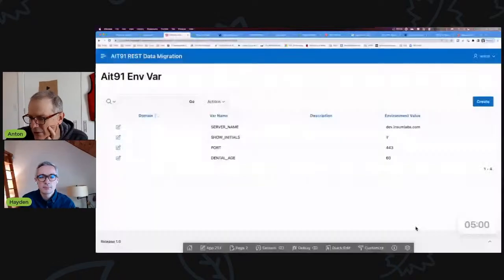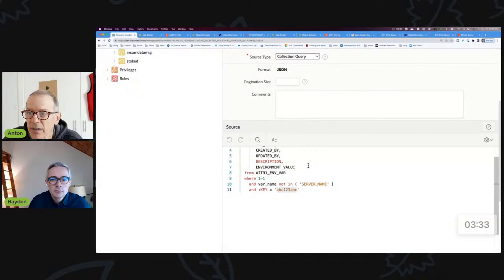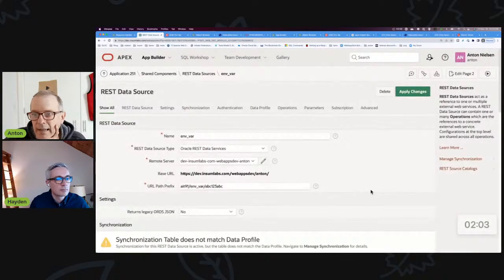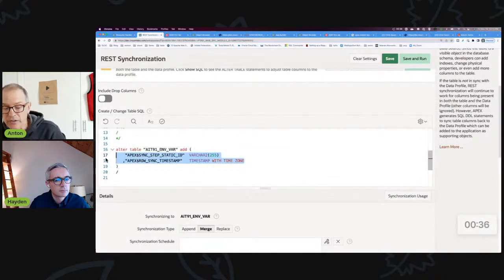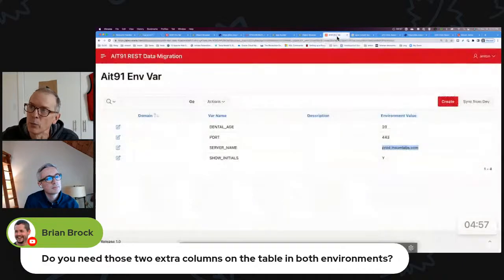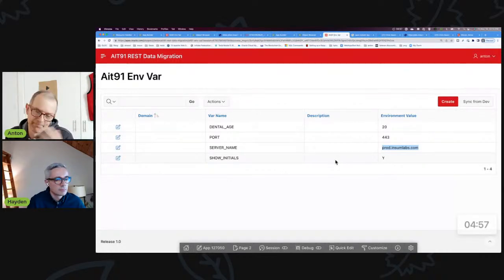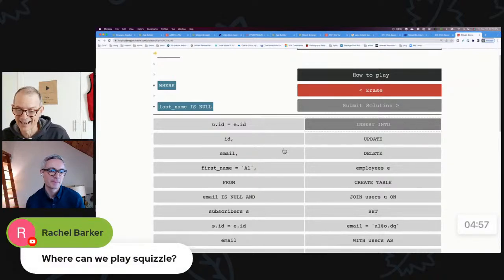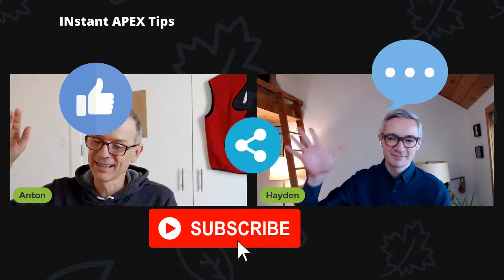APEX Instant Tips #92: Using RESTful services to synch data during deployment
Struggling to deploy? REST easy, Anton and Hayden have another method to move data from Dev to Test to Prod.

Useful Link
Wanna play SQuizL?